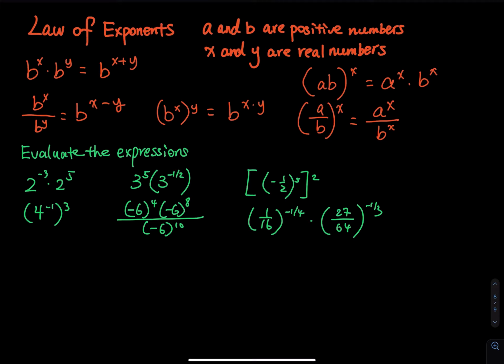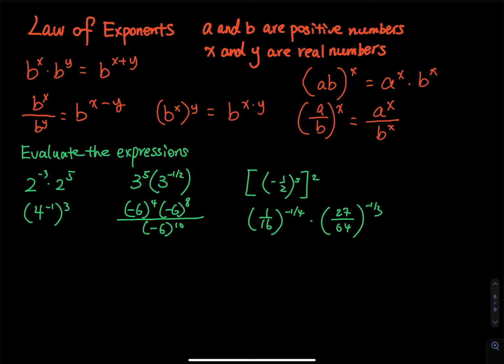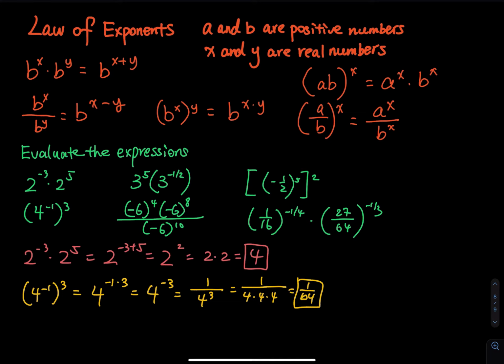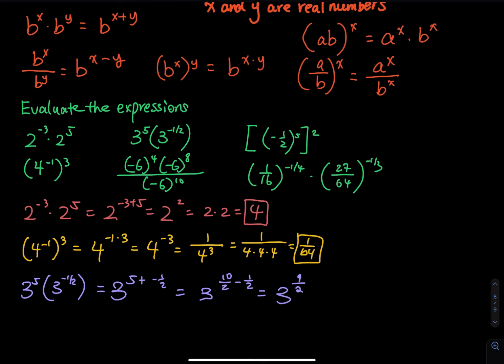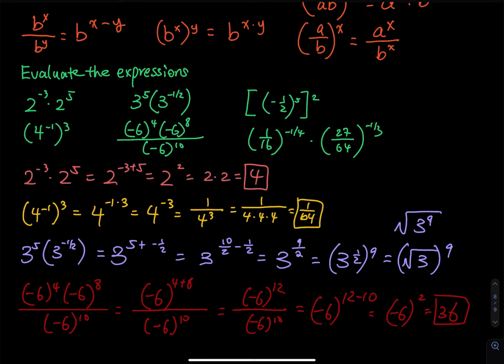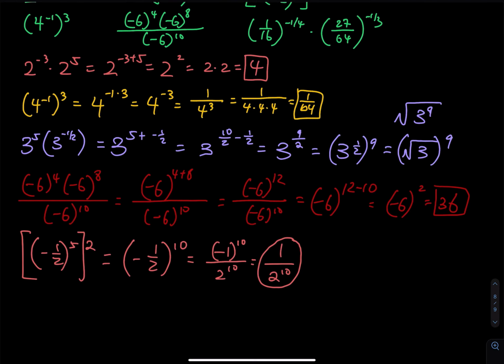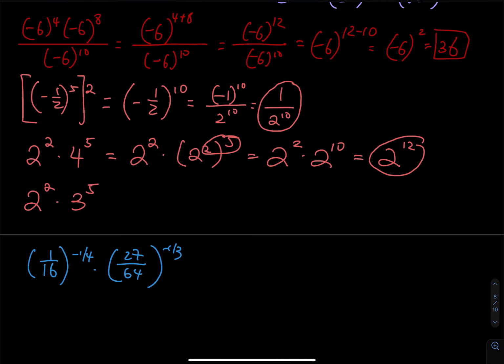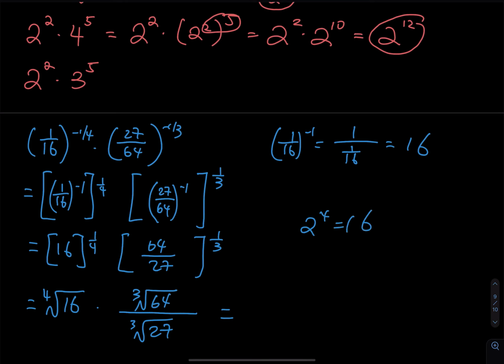5.1 Part 4/7: Use Laws of Exponents to Evaluate Expressions | Applied Calculus